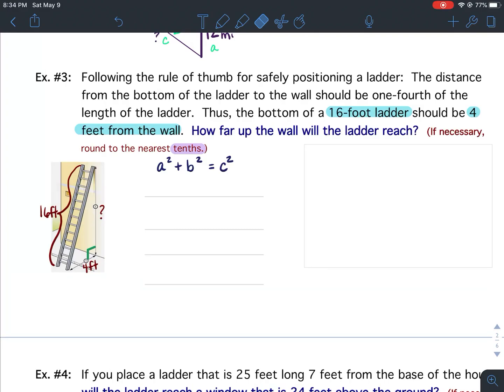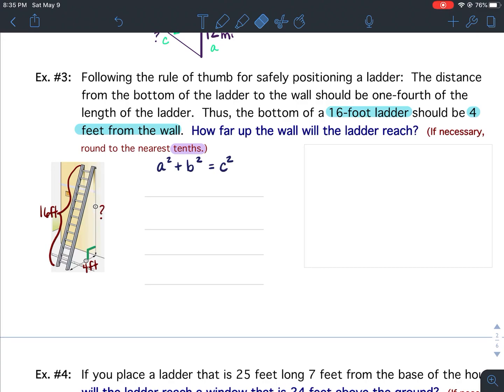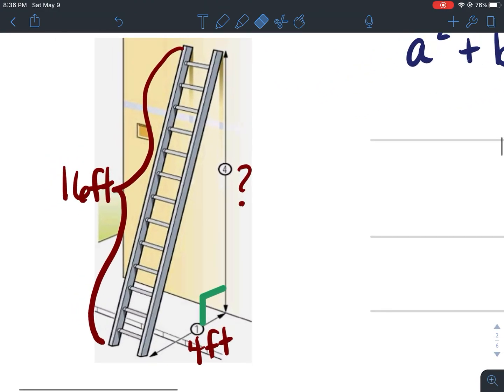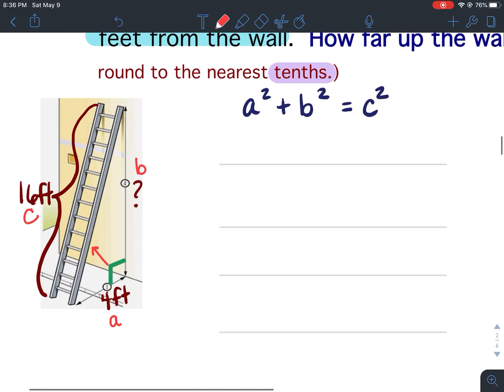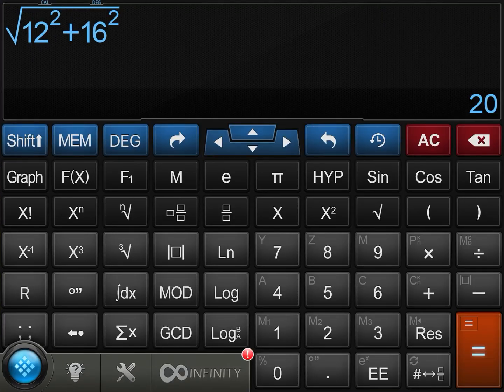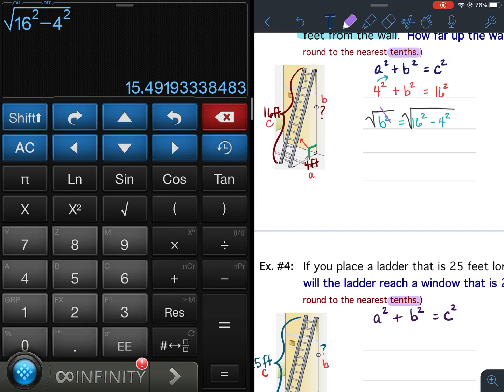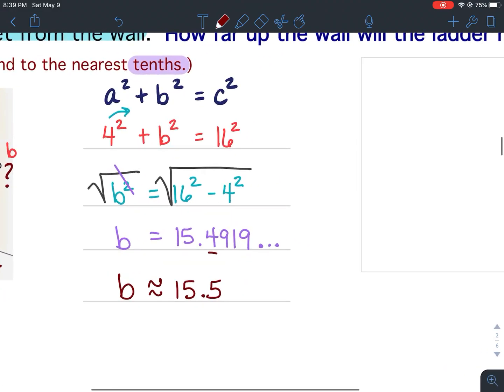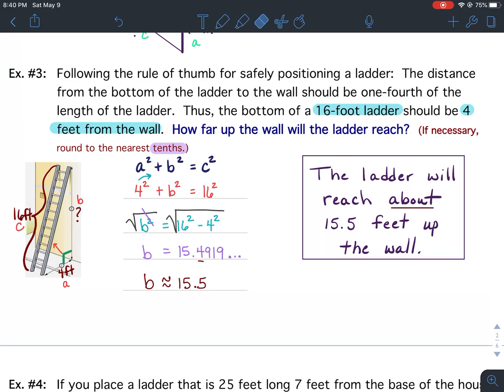Pythagorean Theorem (24) Notes: Ex. #3